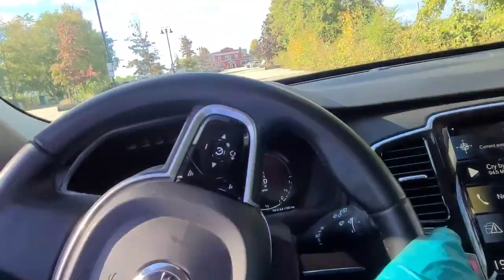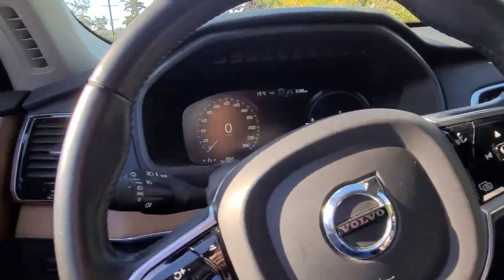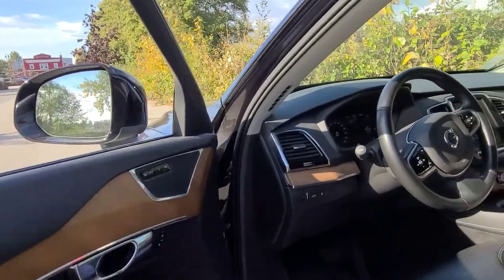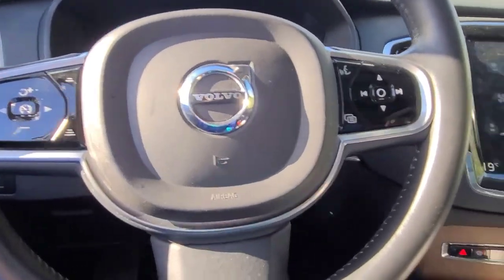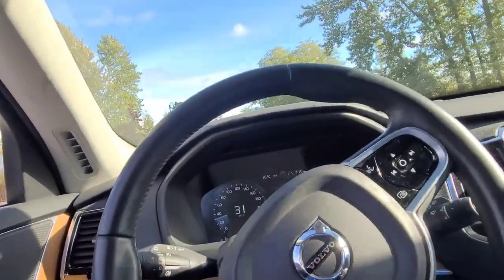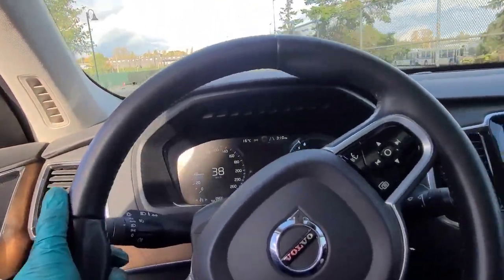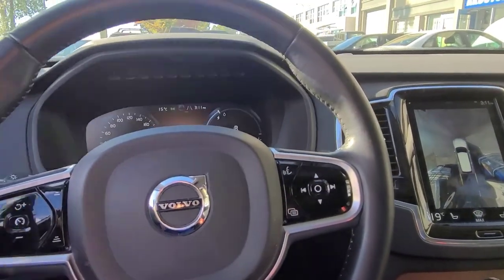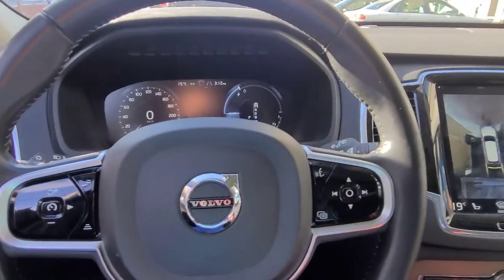HOW TO INSTALL TRAILER HITCH | 2018 VOLVO XC90 T8 | WALKAROUND | FRONT VIEW | SIDE VIEW | REAR VIEW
This is a short video of me installing a trailer hitch on a 2018 Volvo XC90 T8.

Intro:

Song: Xenogenesis
Artist: TheFatRat